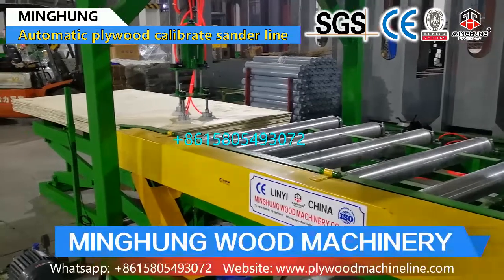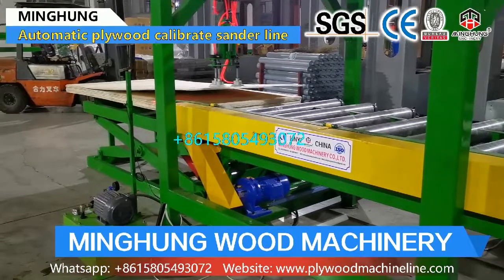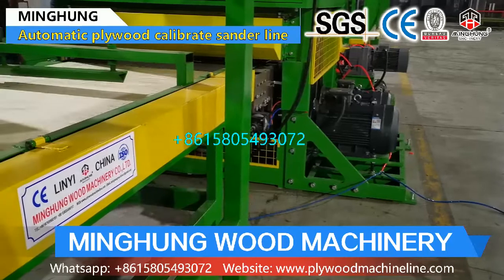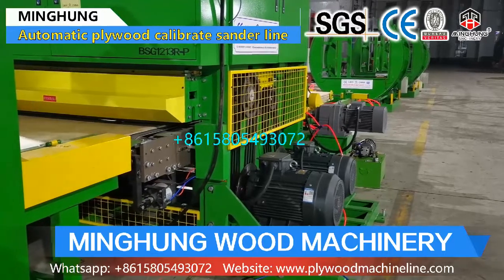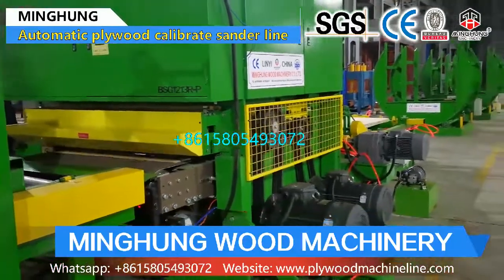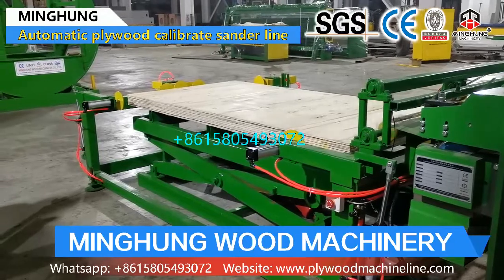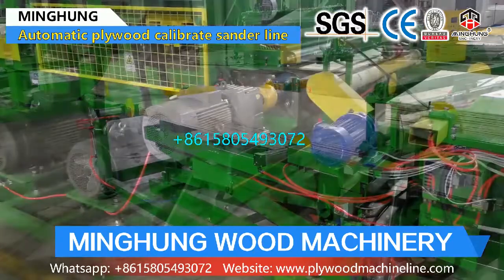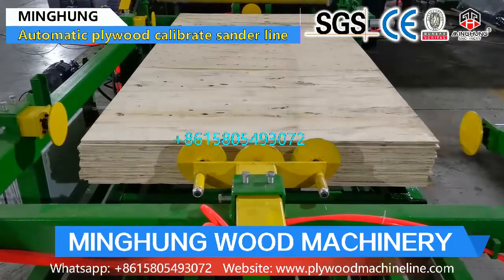China Automatic Plywood Sanding Machine Line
Automatic plywood sanding line with auto infeeder and auto stacker from China professional factory-MINGHUNG MACHINE.
This plywood sanding line, no need one worker, it is totally automatic production line, it will automatic infeeding plywood into plywood sander, and after sanding plywood, it will automatic stacking plywood.
This is single side two sanding heads plywood sander, one sanding head for calibrating plywood thickness, one sanding head for polishing plywood surface. With this automatic line, it greatly improve plywood production capacity and save labor cost.

We are China factory which manufacturing the whole plywood equipment, from the raw material-wood, to the end product-veneer sheets and plywood sheets.